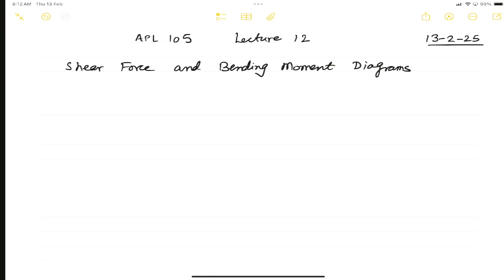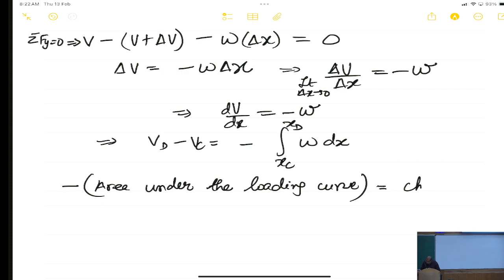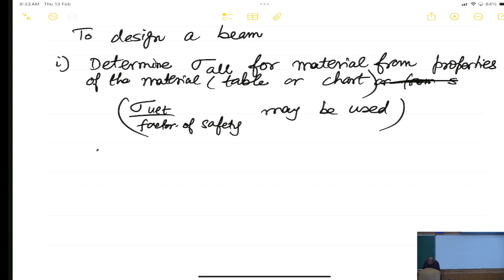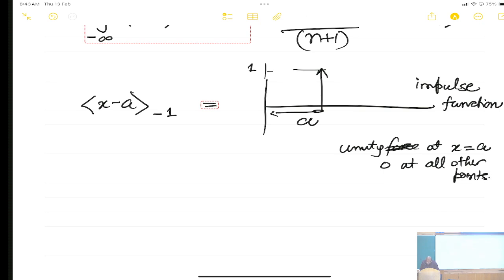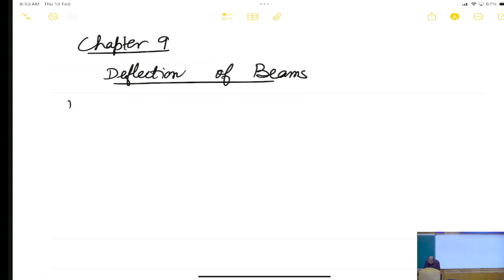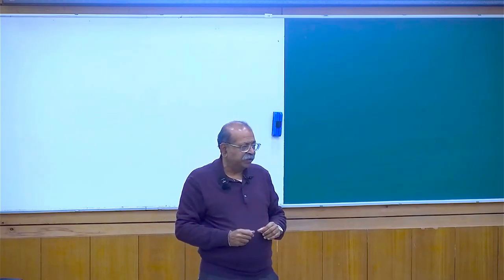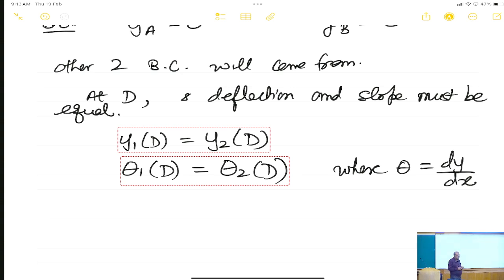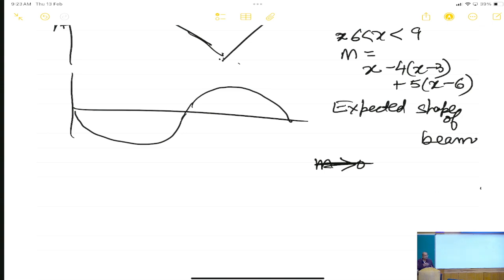Lecture 12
Shear Force and Bending Moment Diagrams, Design of Beams based on Bending, Introduction to deflection in Beams due to Bending